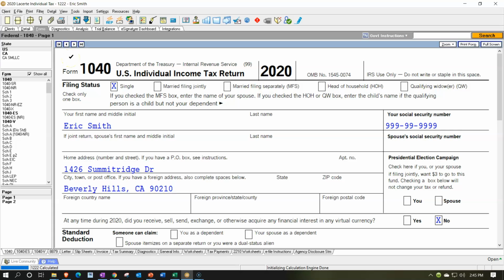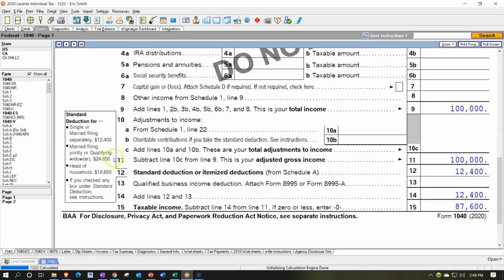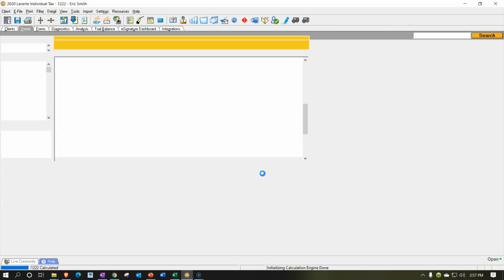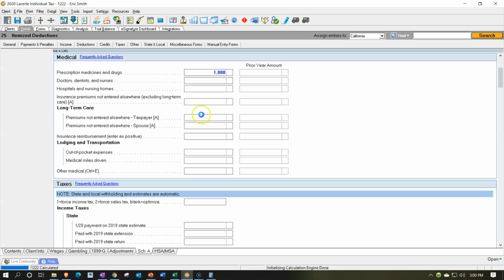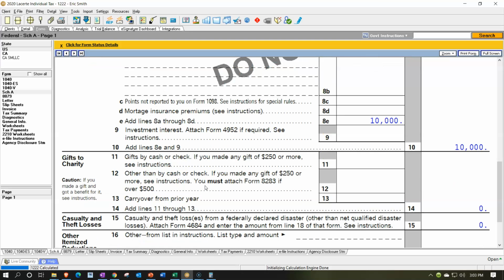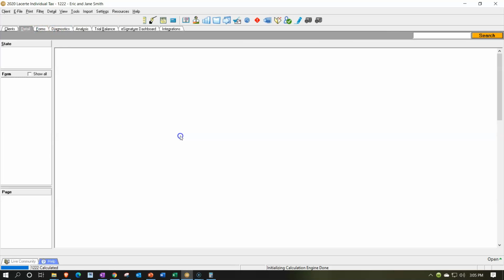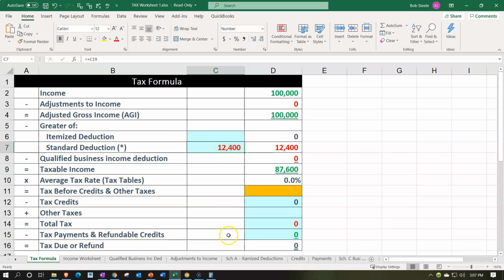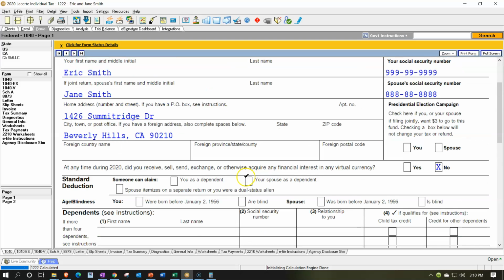Itemized Deduction Schedule A Overview 547 Income Tax 2020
Itemized Deduction Schedule A Overview